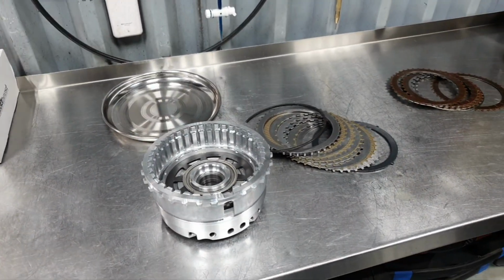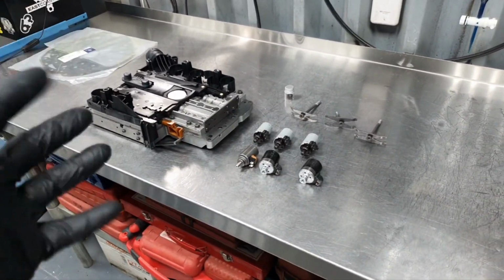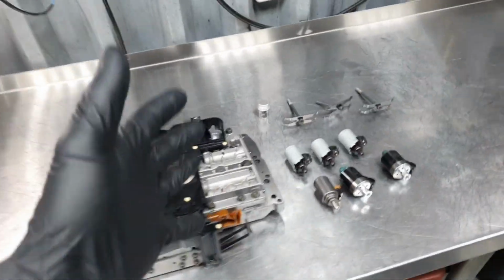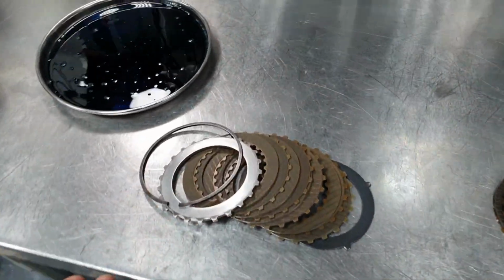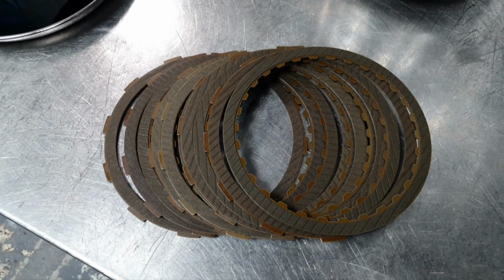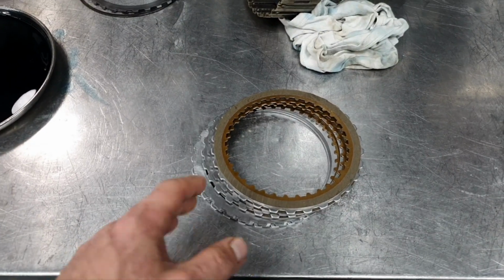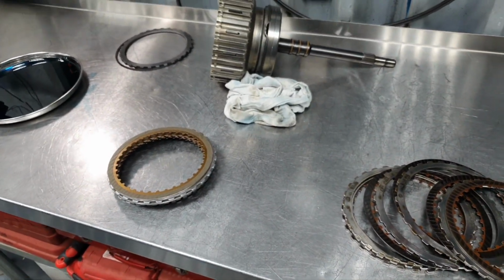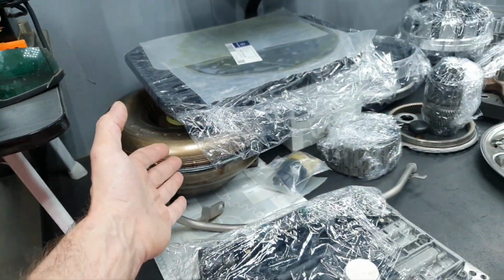SL55 2008 with 61k miles check up (part 6)